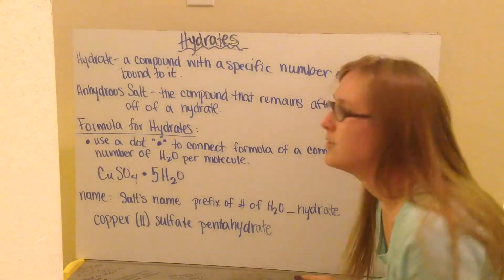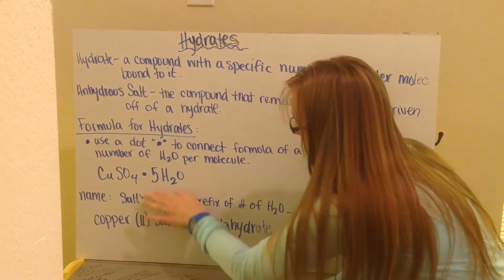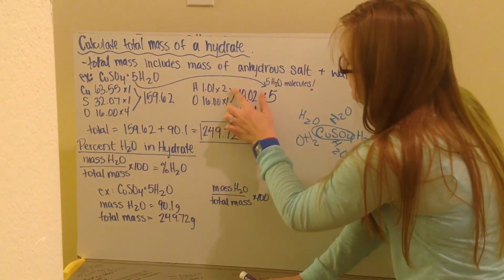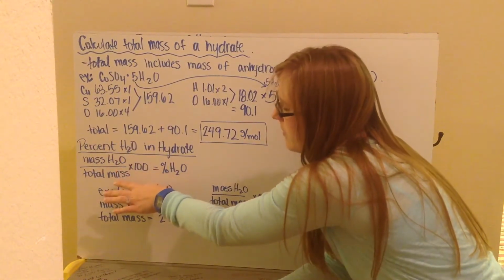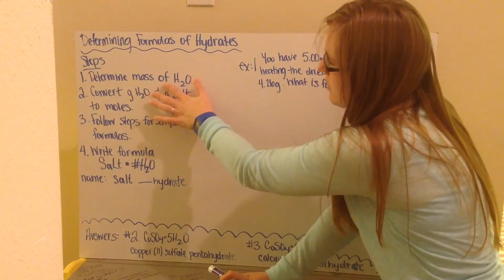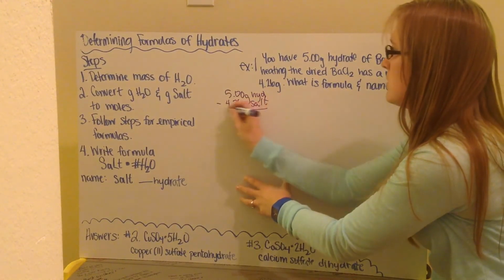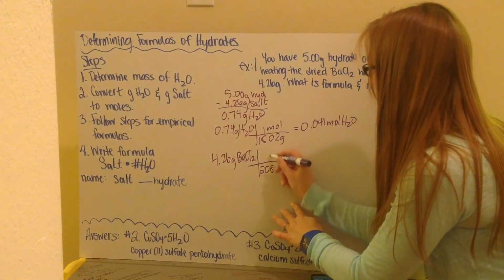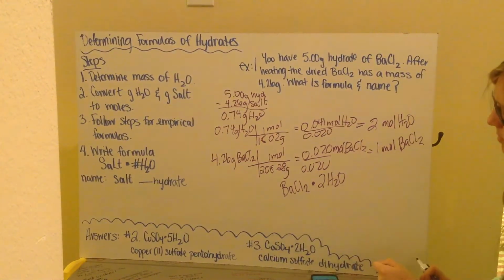Hydrates (formulas, naming, % H2O, determining formulas)